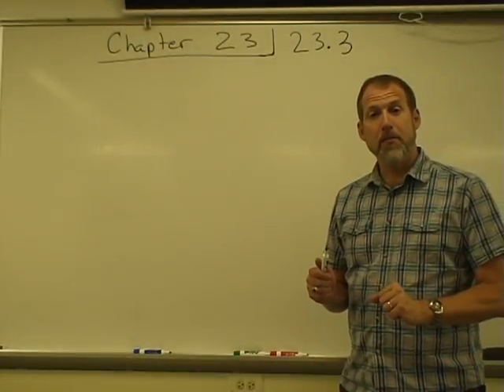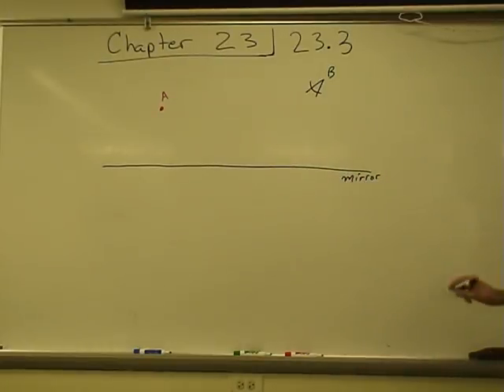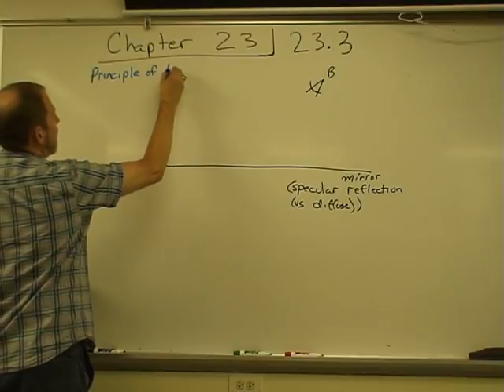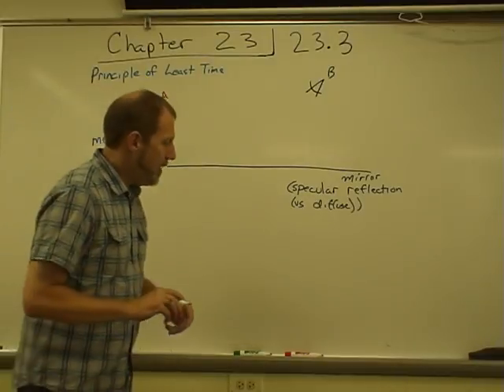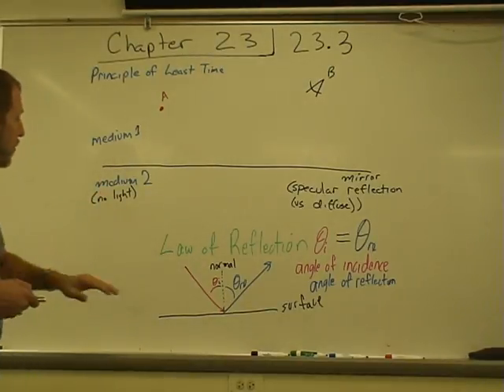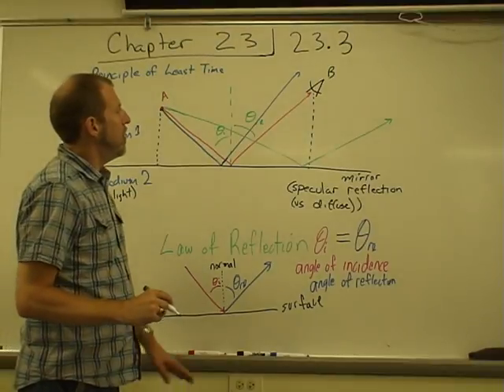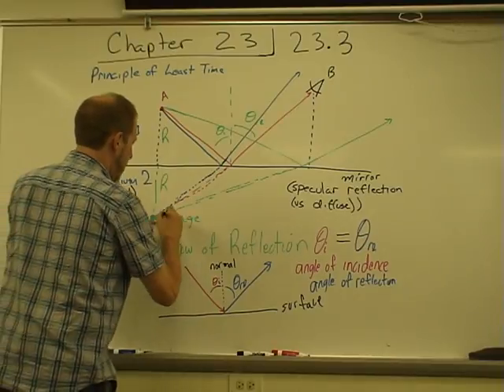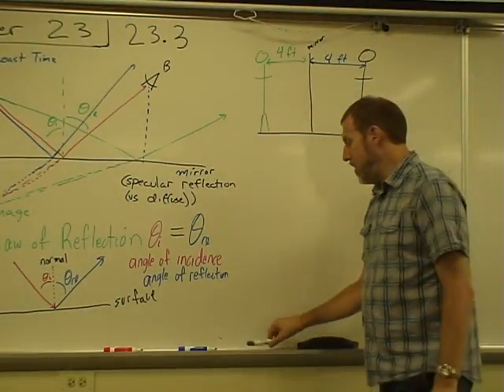23 point 3